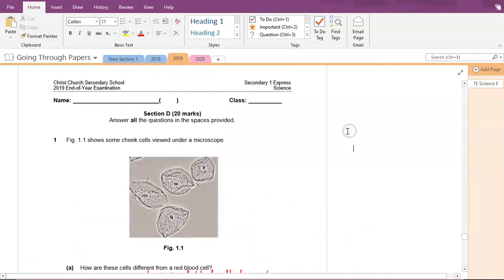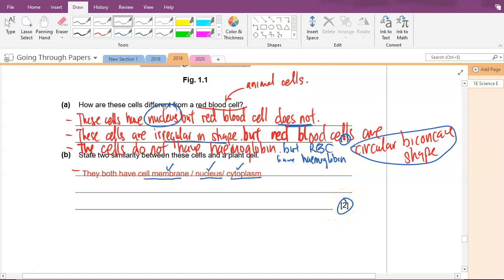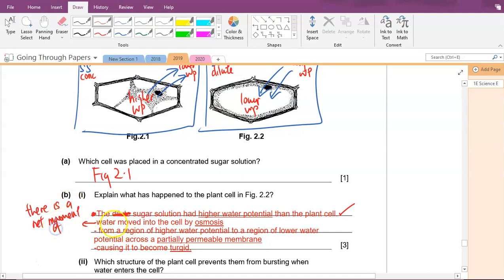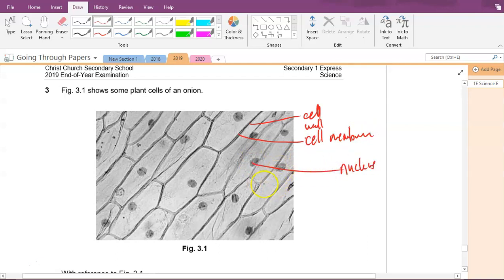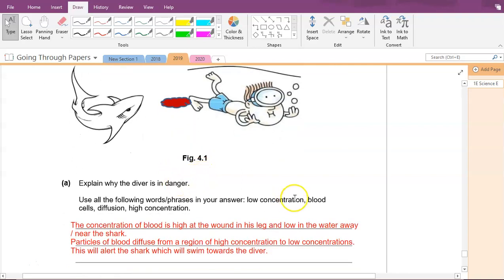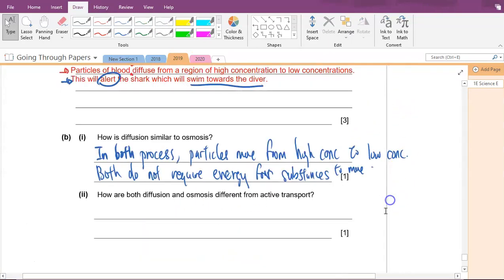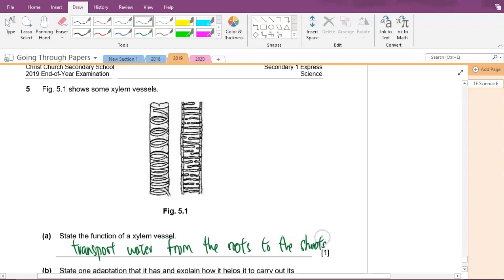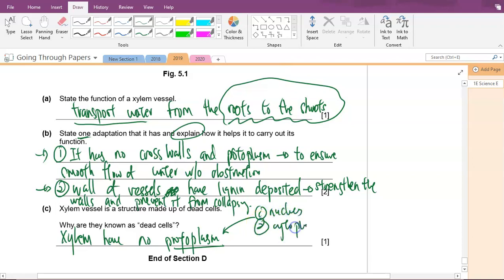2019 1E EOY Sect D (Biology)